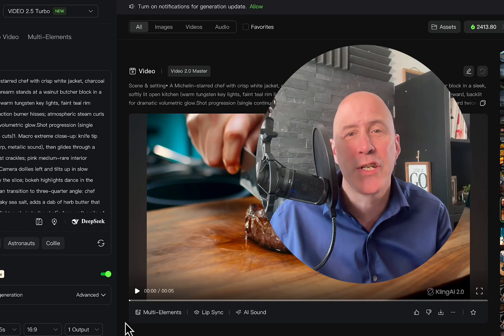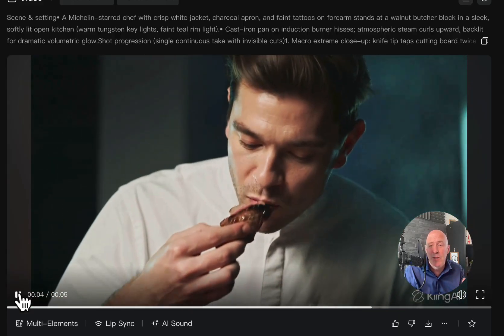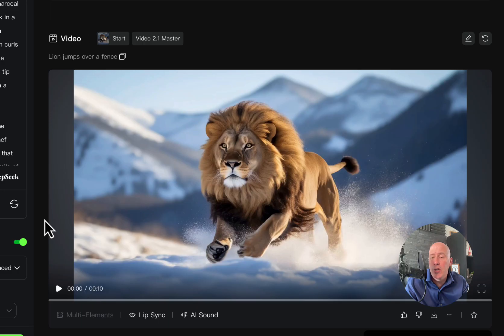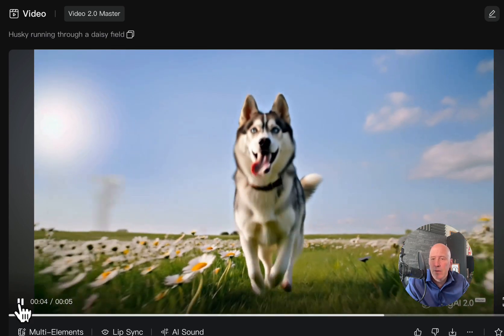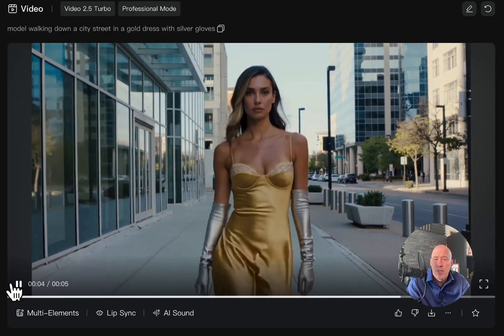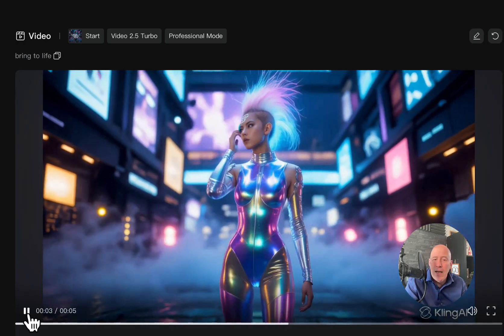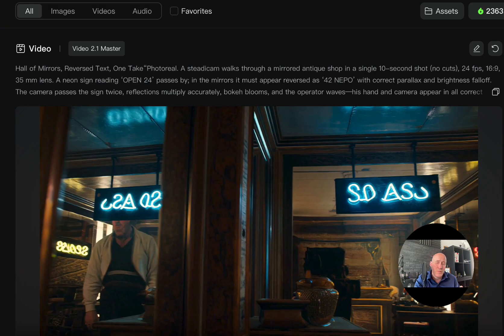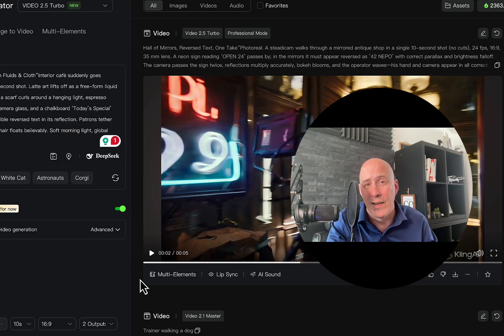[New] Kling 2.5 turbo - Better, Faster, Cheaper AI Video Generator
Introducing Kling AI 2.5 Turbo Video Model. Kling says it's better, faster, and cheaper than Kling 2.1 Master - who wins? . We compare Kling 2.5 Turbo to Kling 2.1 Master. This AI video generator is worth testing against other models as well.

Your Creative Entrepreneur Show Hosts:
Bryon Scott